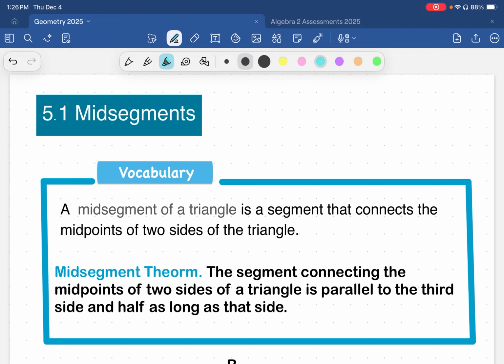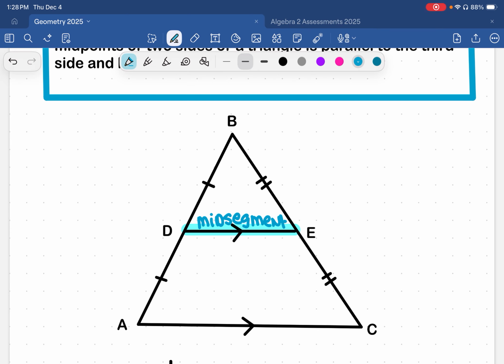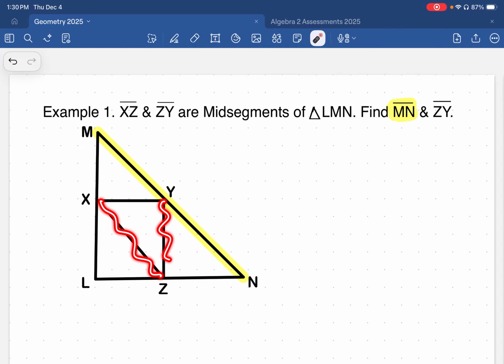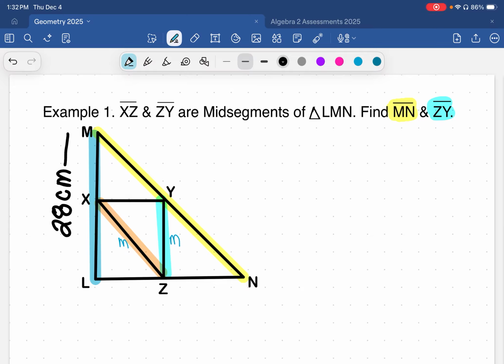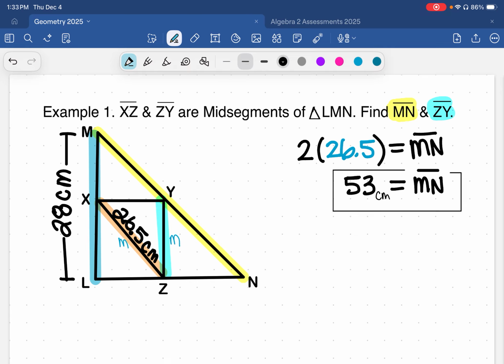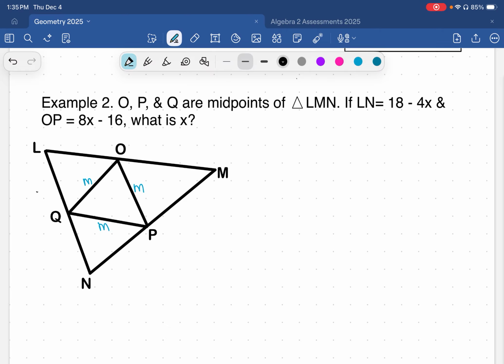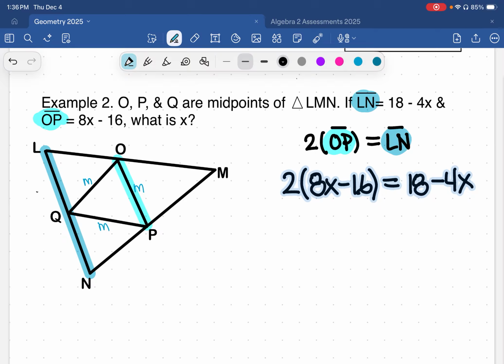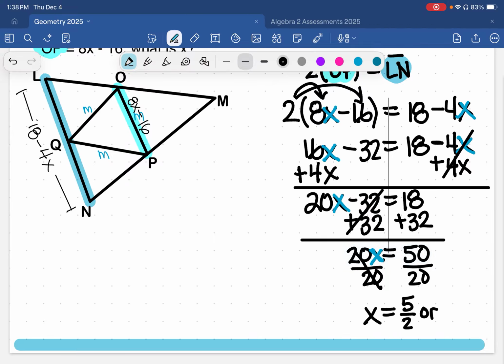Geom 5.1 Midsegments